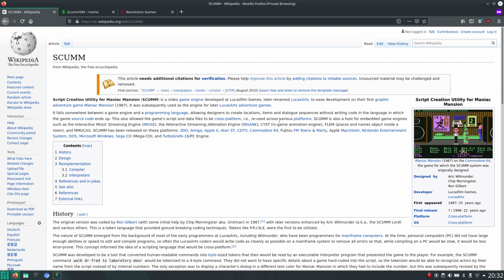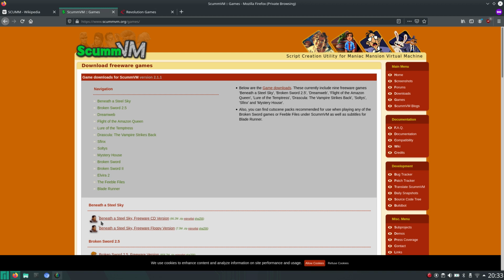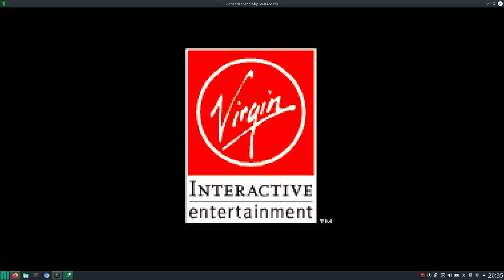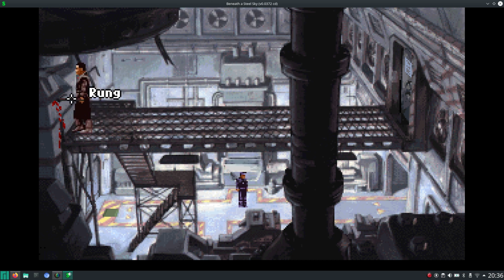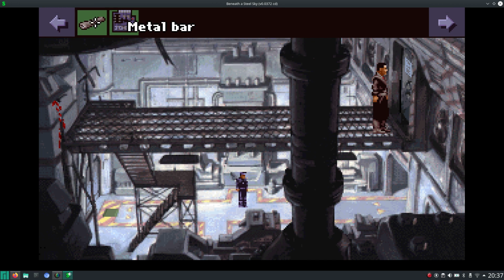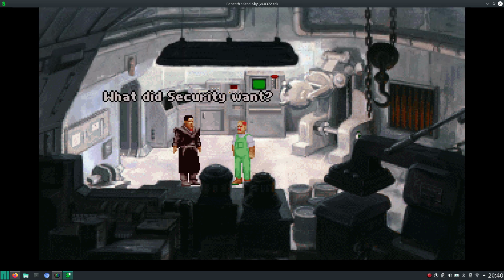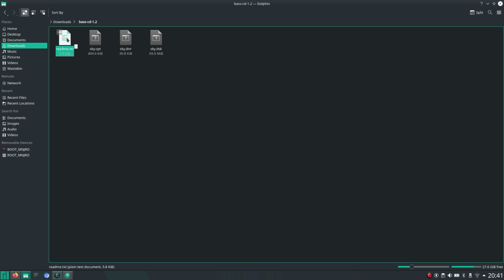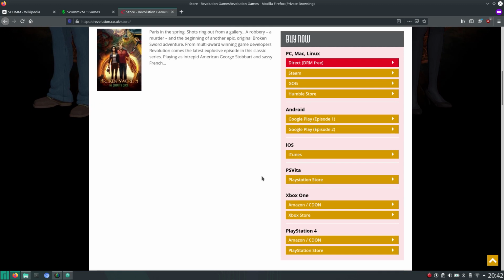Pinebook Pro Manjaro play a game with SCUMMVM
I installed SCUMMVM to play SCUMM games.
SCUMM is an engine developed by Lucasfilm Games for Maniac Manson and more click and point adventure games.

I downloaded Beneath a Steel Sky from Revolution Software.
And they are working on a sequel: Beyond a Steel Sky.